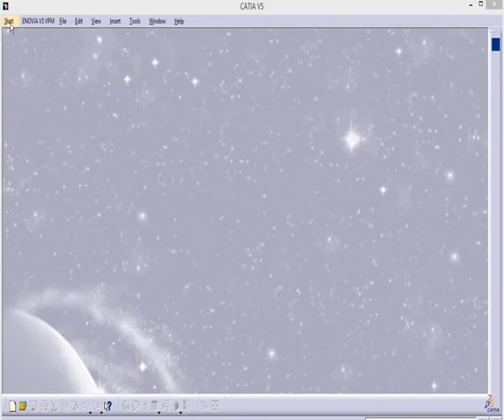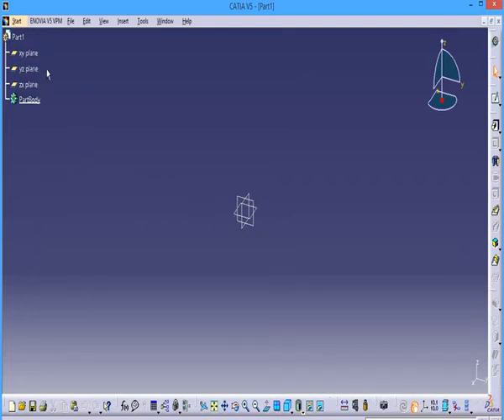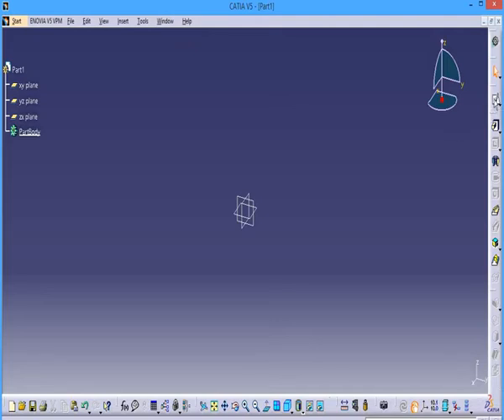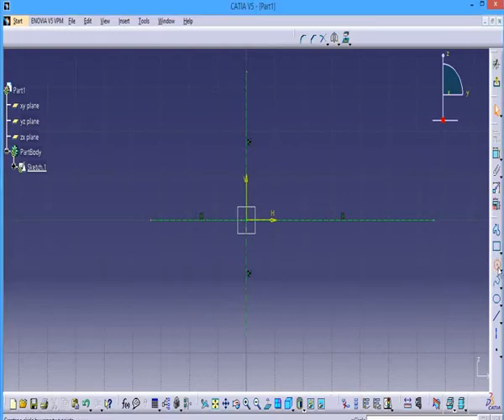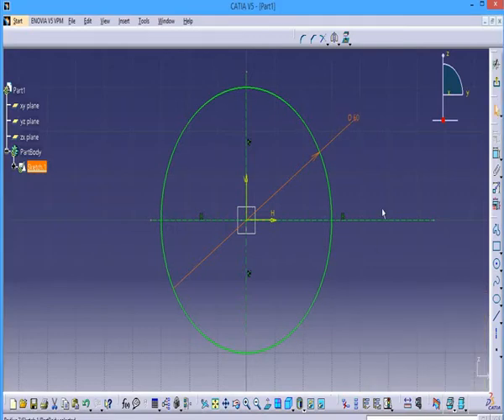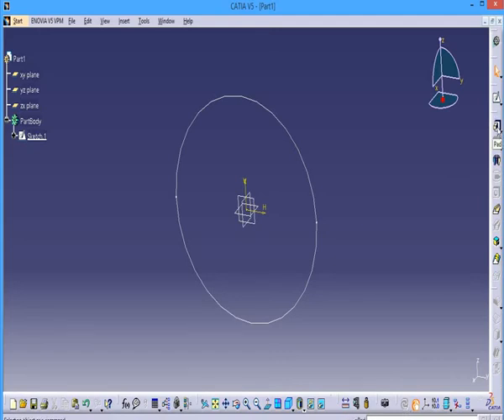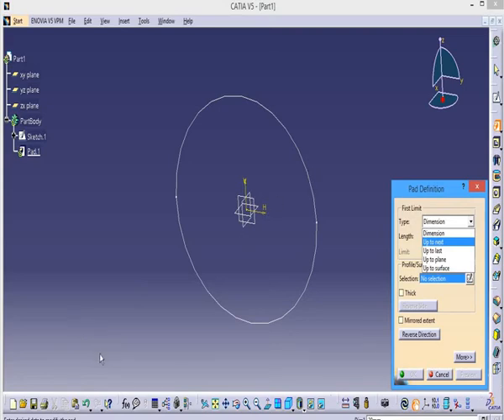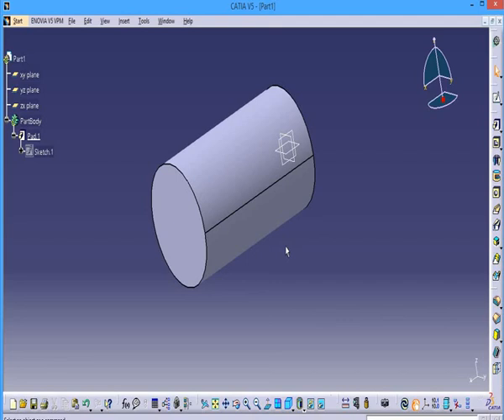catia basics part 1, sketch & Pad catiaV5 catia basics cad software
Catia Basics part 1
In this video you can learn about
1) Planes and how to hide and show
2) What is Re-frame on and center graph and its usage in model
3) What is Local update
4) How to enter sketch mode and basic draw using draw tools
5) How to create 3D model (Pad creation) using sketch and glimpse on PAD option
6) Glimpse of what is Feature and how to find feature in tree from 3D model or assembly
7)

Upcoming video
Catia Basics part-2 (All about sketch and mouse operations)
1) I will show you how to open catia and how many mod's in catia
2) Will show use of Sketch Profile options
3) I will explain why to constrain sketch and how to constrain sketch by defining it with dimension
4) Will explain types of constrains
5) Will explain and show Sketch operations (trims, extended...etc)
6) About "Fit all in", and " normal View"
6) How to exit sketch Mode

Catia Basics part-3, Sketch Based Feature
Catia Basics part-4, Dress-up Features, References, Transformation Features
Catia Basics on Boolean Operations
Assembly Basics in Catia part-1, Product structure tools
Assembly Basics in Catia part-2
Assembly Basics in Catia part-3